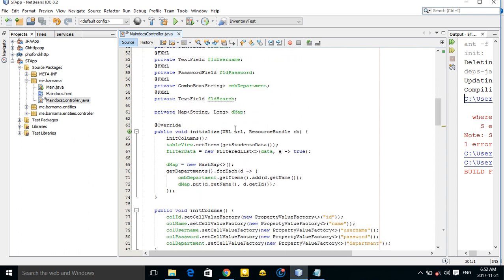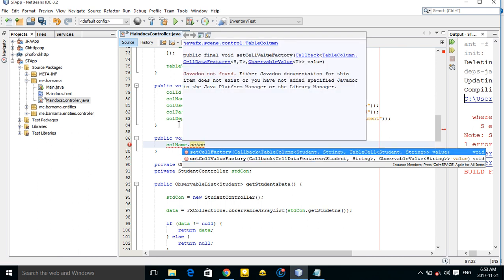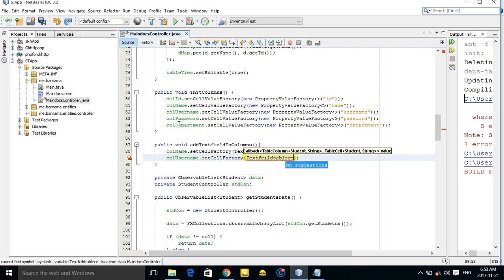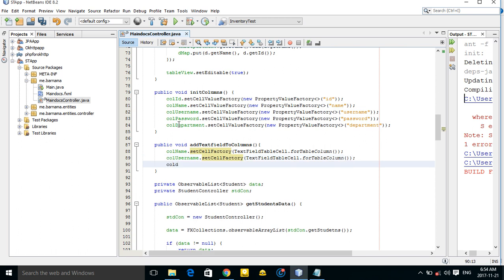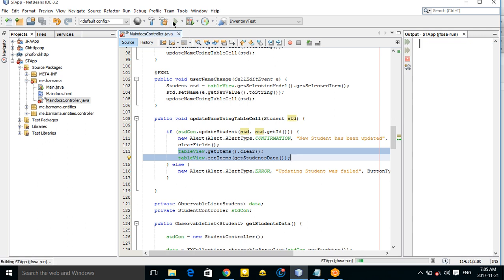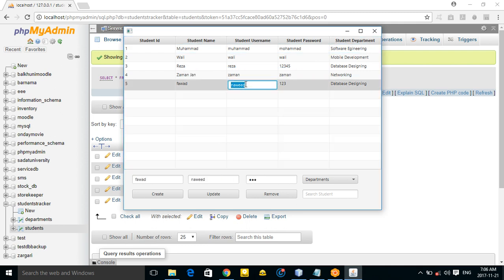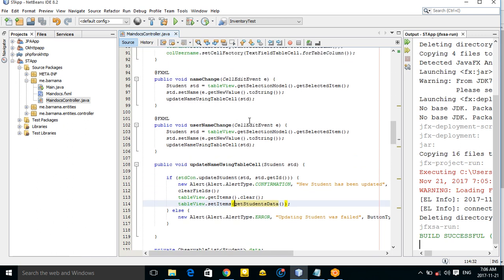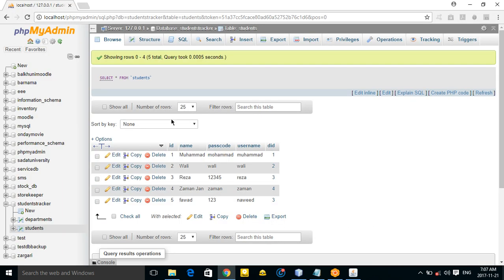JavaFX Tutorials part 022 editing column and persist to database